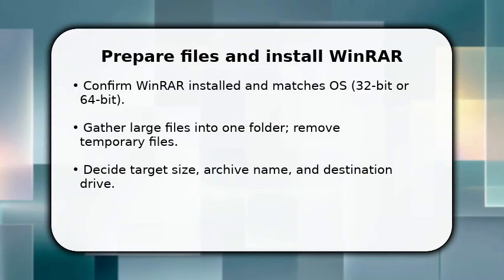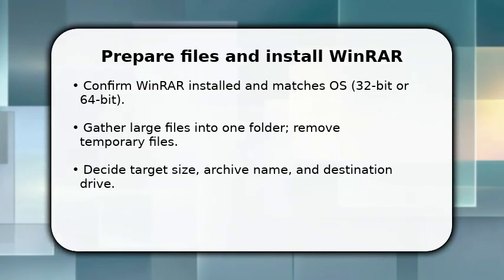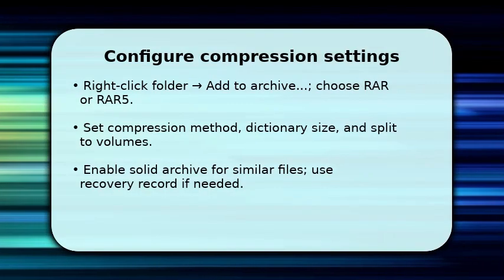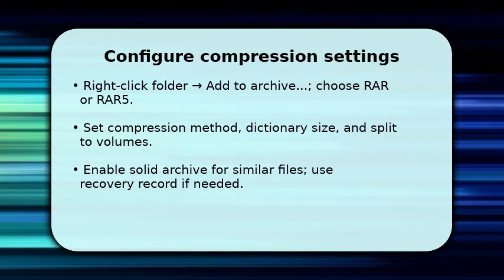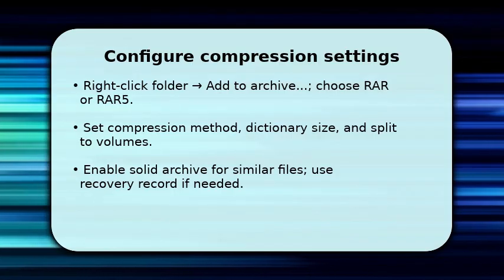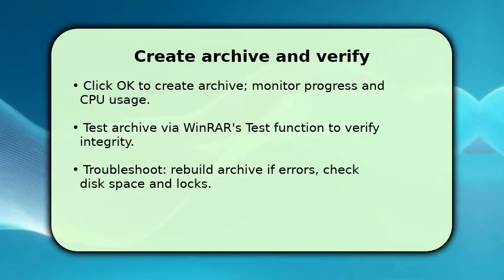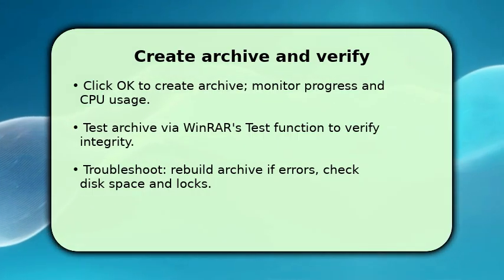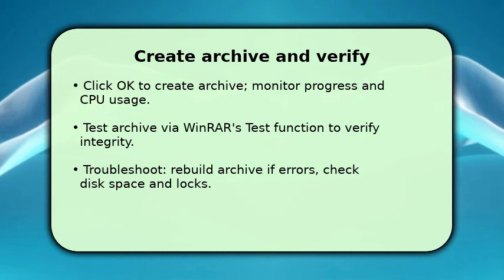How to Use Winrar to Compress Large Files - Easy Guide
Learn the step-bythy process of compressing large files using WinRAR with our easy guide. Discover tips for selecting optimal settings to maximize compression without losing data integrity, and how to handle common issues that may arise during file size reduction.